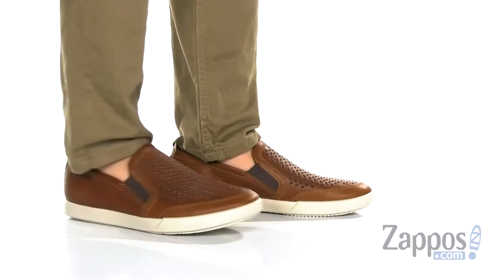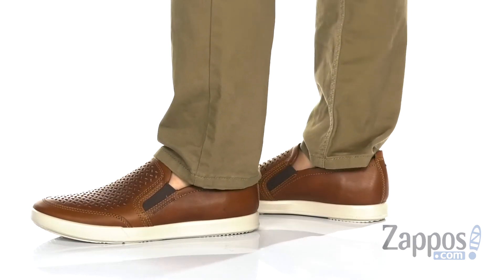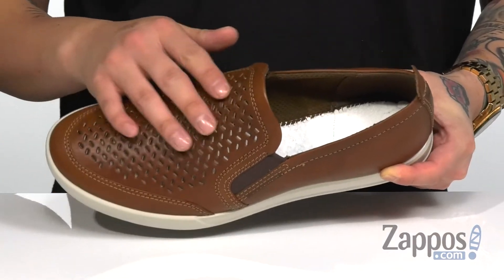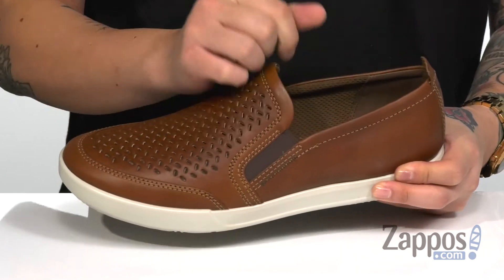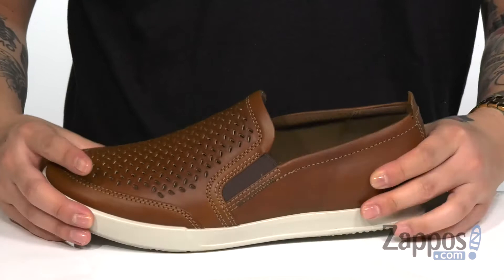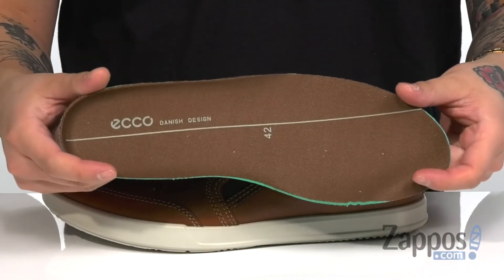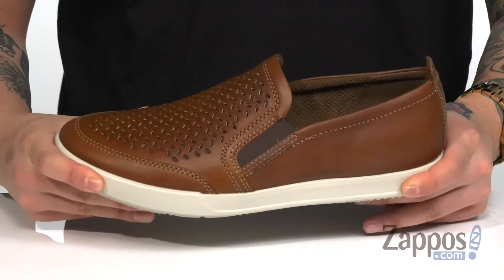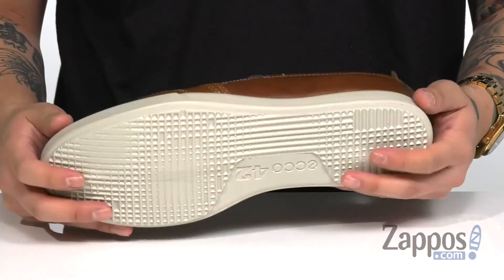ECCO Collin 2.0 Perforated Slip-On SKU: 9168101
The ECCO&reg; Collin 2.0 Perforated Slip-On sneaker is given a twist with intricate cutouts.
Crafted from premium oil-finish suede and SOFT FLUID NAPPA leather, made in ECCO's own tanneries, for a soft, silky effect.
Slip-on style with elasticated side panels for an easy wearing experience.
Breathable leather linings.
Removable inlay sole delivers optimal in-shoe comfort and optional extra width when taken out.
FLUIDFORM&trade; is a direct injection process that uses fluid materials to follow our one-of-a-kind anatomical lasts and form the most comfortable base for your shoe.
The light and durable outsoles generate grip while remaining flexible.
Imported.

Product measurements were taken using size 46 (US Men's 12-12.5), width M. Please note that measurements may vary by size.